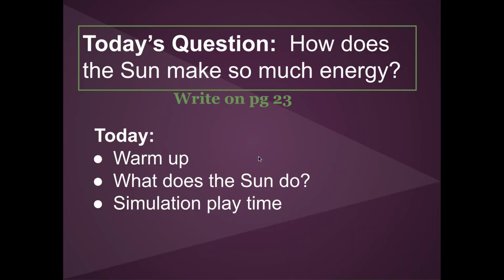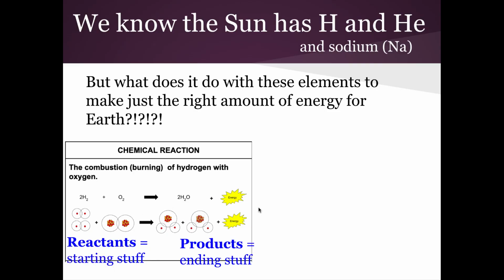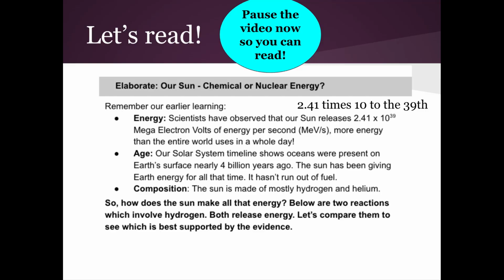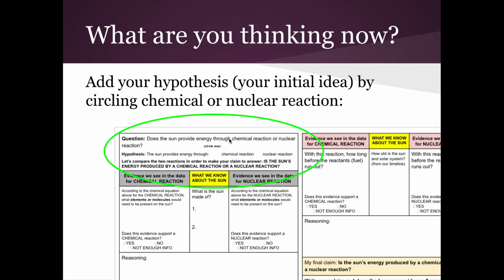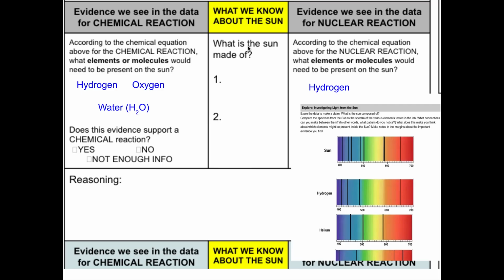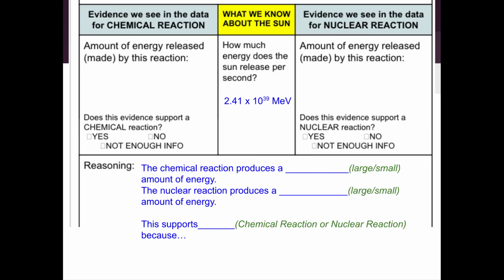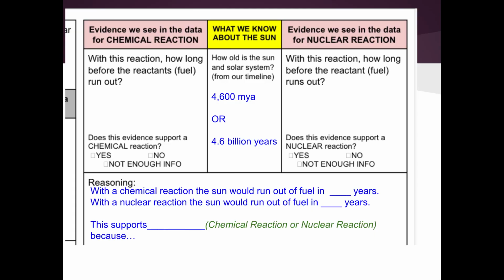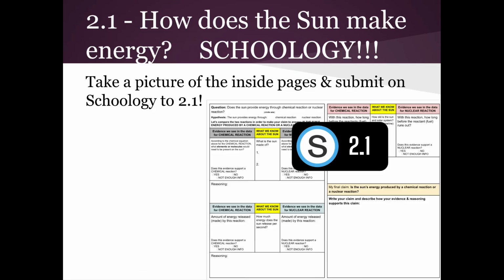Sub Lesson - The Sun's Energy